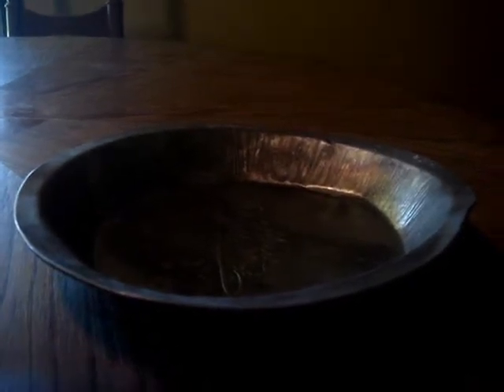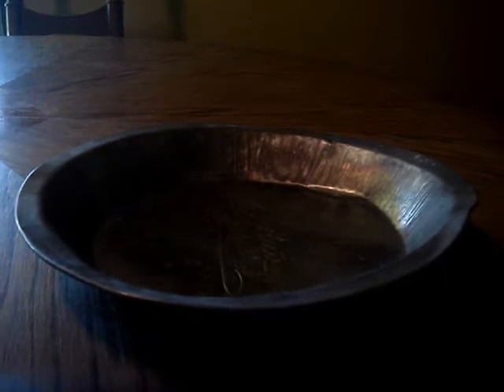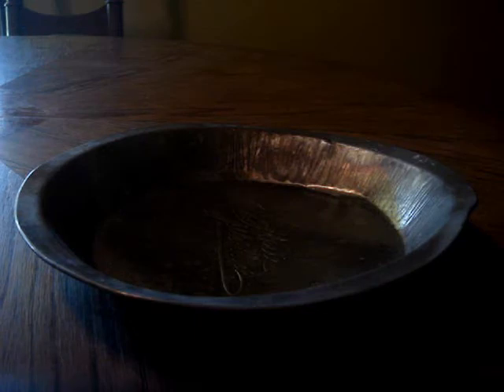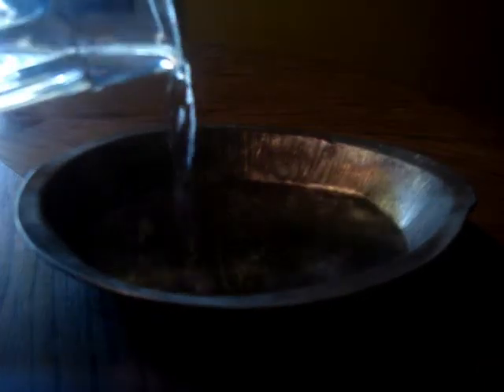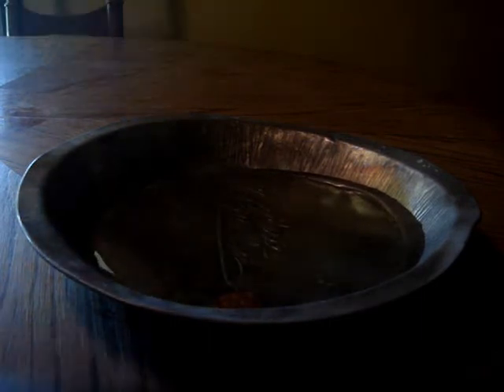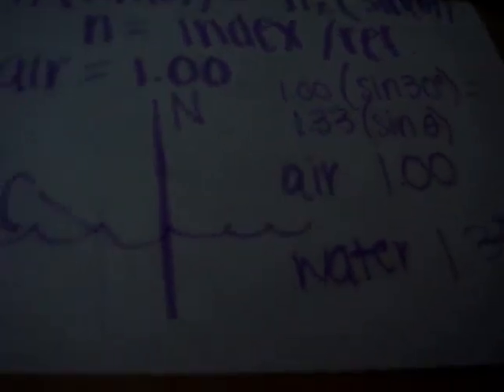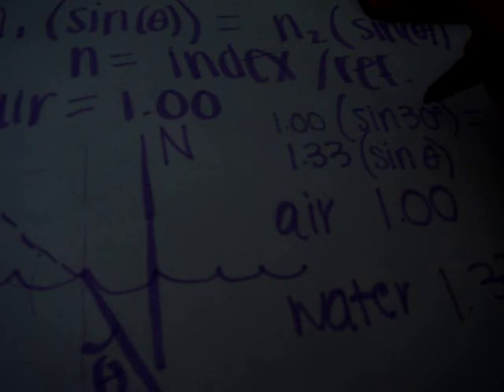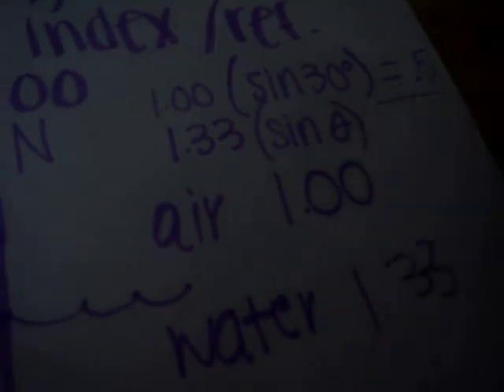APPARENT DEPTH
An instructional video first showing an experiment regarding the refraction of light; and then an example problem of how to do so using a simple sin equation.